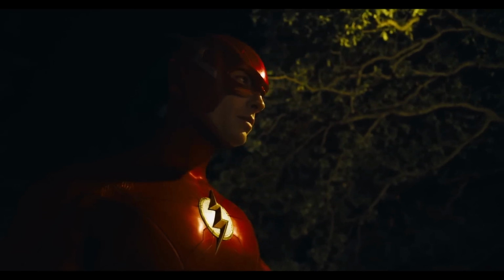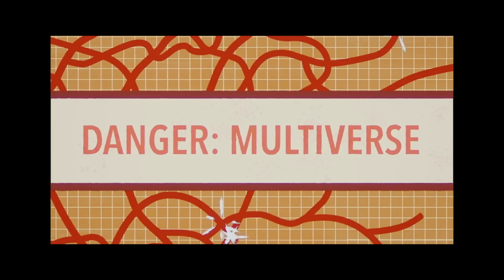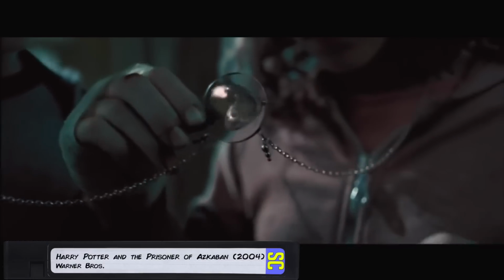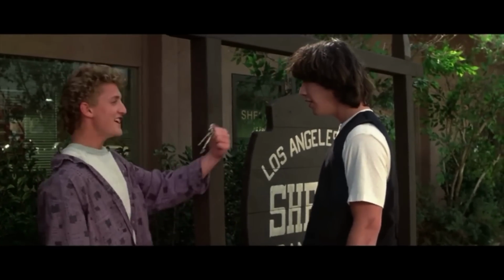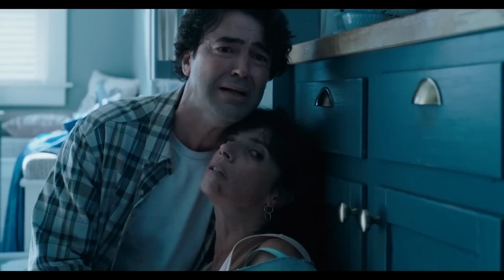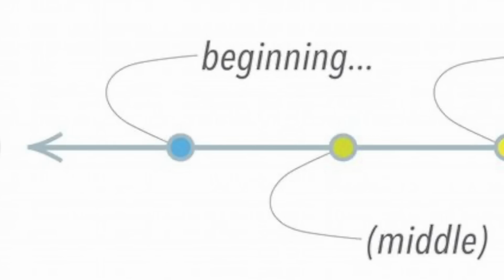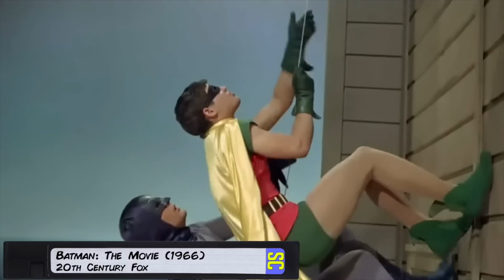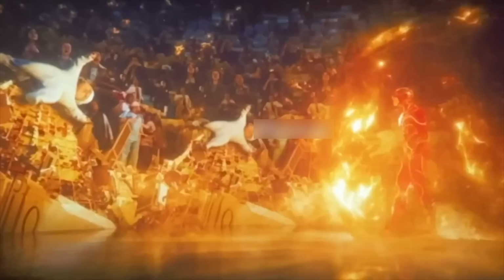The Flash TIME TRAVEL and Multiverse EXPLAINED!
The Flash empIoys several different kinds of time travel in its story, drawing from movies like back to the Future, X-Men: days of the Future Past, Groundhog Day, Interstellar, and Avengers: Endgame. IN this video we break down exactly how it works, and what this means for the new DCU.

Thanks for supporting our channel!

Edited by Ethan Lavinsky and Harriet Lengel-Enright, and Lee Mazzio

We have been getting a lot of questions about time travel in the flash movie, because–well–it’s really confusing. The movie employs several different kinds of time travel to tell its story, and I’m here to explain all of them to you.  [what the hell is going on?]

So, let’s talk about time travel. We fielded a lot of questions about time travel after avengers endgame, explaining branching timelines. And now this movie completely upends all of tht, with a scene where Michael keaton actually says, “you probably saw a movie that explained time travel as branching timeline., but that’s not right.”

So the Flash actually does emply this kind of time travel–but it also combines different types of time travel from other movies. So we are going to explain each type of time travel that is sue din the movie, until it all makes sense.

I want to quickly shout out the channel Minute Physics for their grat breakdown of different kinds of time travel, and new rockstars also has a gerat video breaking down different types of time travel in movies.

Let’s start with the one we’re all most familiar with–causality theory. This is like in Back to the Fuure. If you travel back in time to your past, then you can actually change your past. and –like Marty mcFlay–erase yourself from existence. This kind of time travel is the easiest for most people to understand, because we are linear beings who perceive time as a fixed, one way motion. So if this thread represents my timeline, and someone goes back in time to kill me, then that thread is severed and I cease ot exist.

In the Flash, we see this casualty with Other Barry. He gets a scar in the past, so a scar appears on his future self.

Doug: Yeah, why did that happen to him, but not to the rest of the universe.

Because–like Marty McFly–both Barrys are fulcrums in time–which I will explain in a bit.

The next type of time travel is the branching reality, and this ois what we saw in endgame. Bruce explained it like this [changing past doens;t change your future, doens;t become new past].

So this one still confuses people. Basically, Bruce iis saying that it is impossible for you to ever change your own timeline, because this creates a paradox. Liek, if you were to invent a time machine, and then you traveled bak in time to prevent yourself from building a time machine–you’re not actually undoing your past. You’re creating an alternate timeline where you don;t ever get to time travel.

In the MCU, each of these branching timelines is a new universe. That also happens in the flash, but more on that in a bit.

Doug: I still don;t get it.

Okay, let’s say that this paper towel roll represents the flow of time. Your broth, your death, Julius caesar, megan thee stallion, all in here. And this thread represents your life. So when you travel back in time, it’s like puncuring a hole in the tube, and you’re running through that hole. You’re always still going to be you, but now that hole i time is going to branch out.

Doug: Oh I get it. Cardboard is a very helpful tool.

Thank you. So the next tye of time travel is when something had always happened. This is like in Harry Potter and the prisoner of Azkaban, when Harry, hermione and ron travel back in time to save their past selves lives–wich allows them to later go back in time and save their own lives. IN a way, this is like in Bill and ted’s excellent adventure, when they remind themselves to go back later and after the win, to plant the keys [clip]. Or, like how Rufus never intridcused himself–but bill and ted tell their past selves rufus’s name [clip].